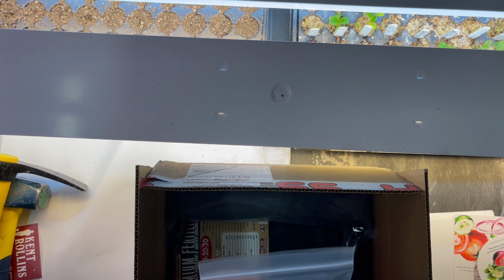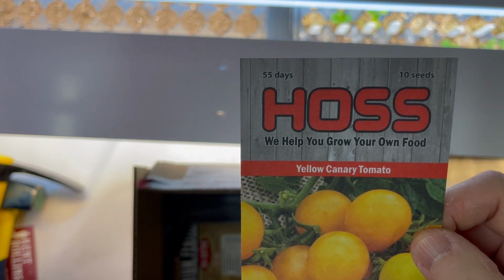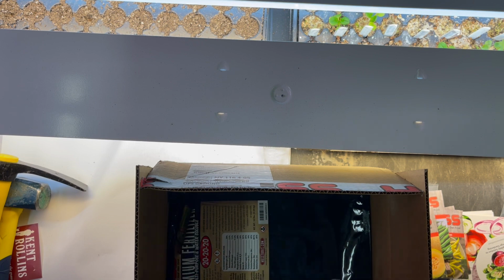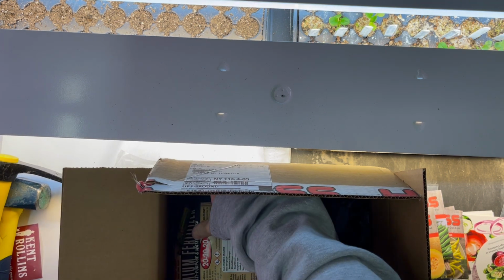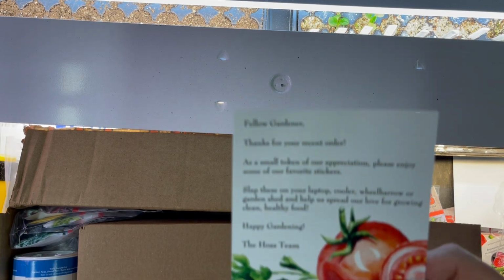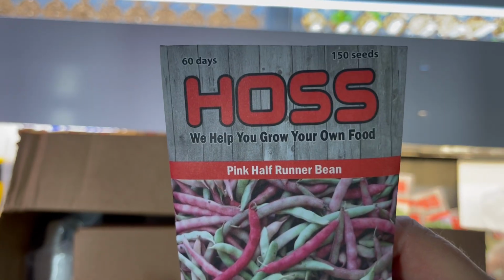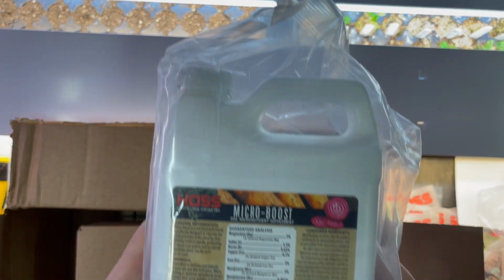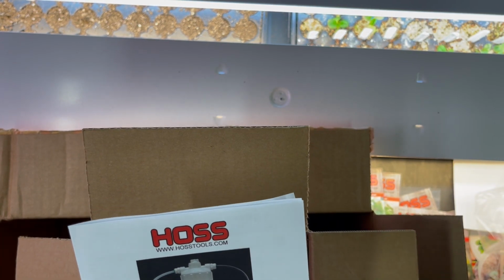Unboxing HOSS TOOLS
Well be unboxing 2 boxes of Hoss Tools